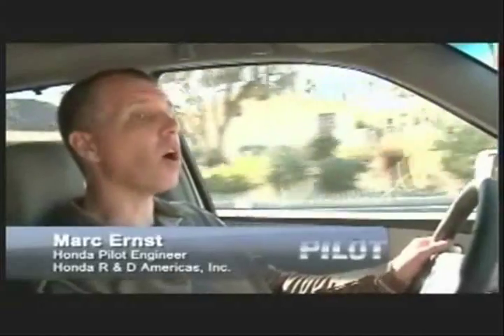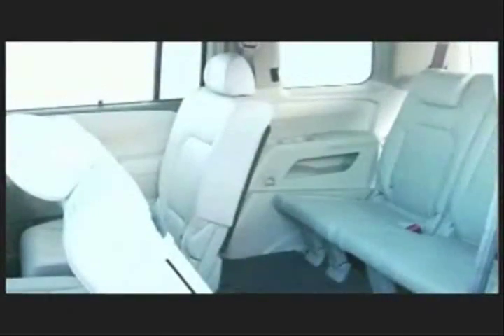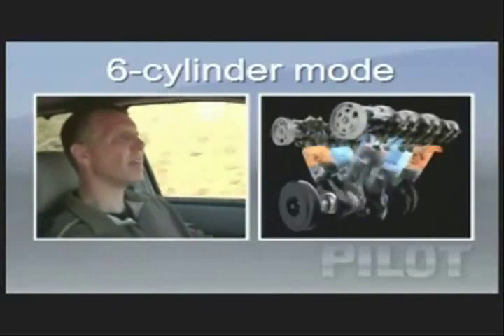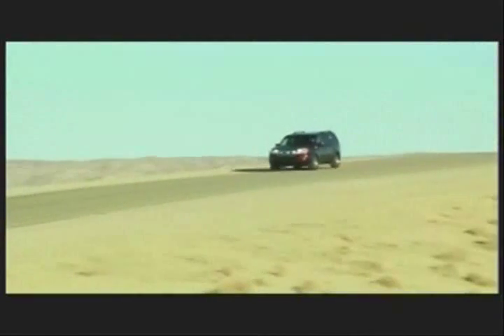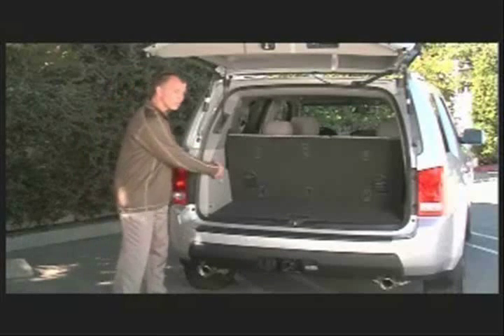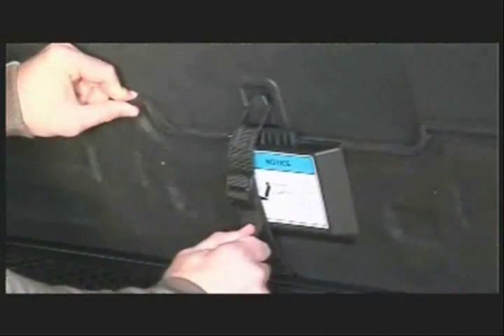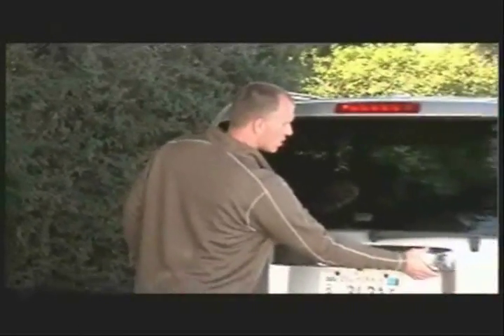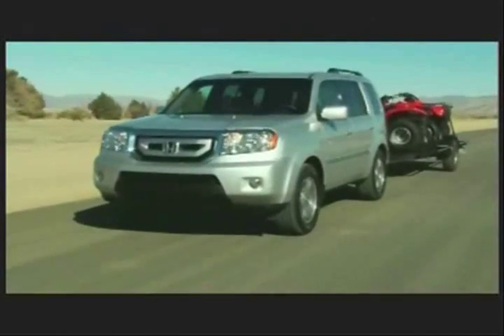Honda Pilot Interview with Engineer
Honda Pilot Crossover vehicle with 250 HP @ 5700 RPM, 17/23 city/highway MPG, ULEV-2 designation, 8 passenger seating, and towing capacity of 3500 / 4500 lbs (2WD / 4WD).